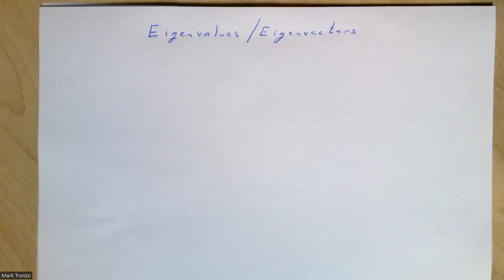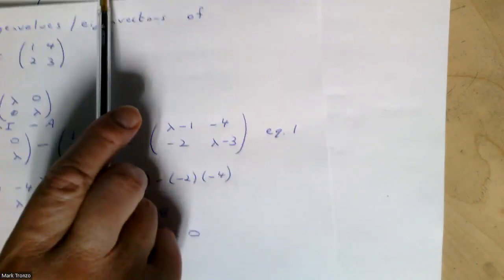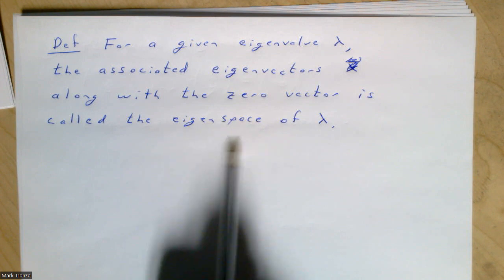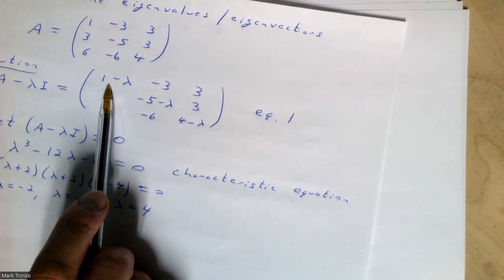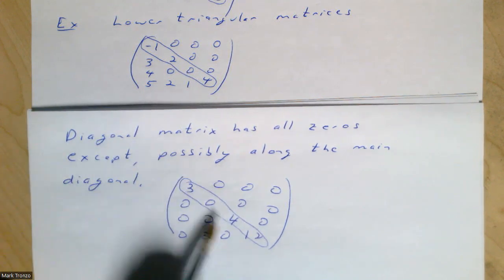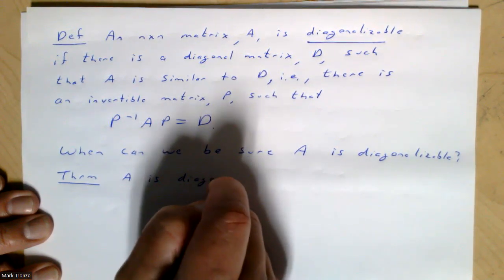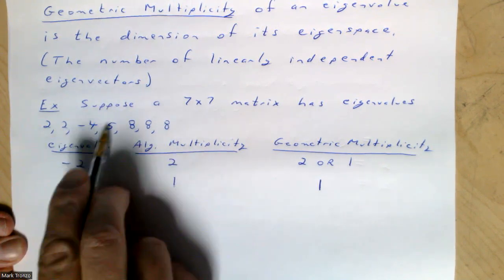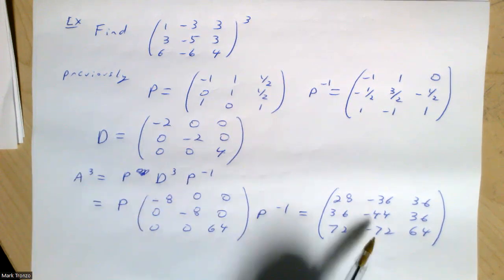Linear Algebra 2:Eigenvalues and Eigenvectors Part 1